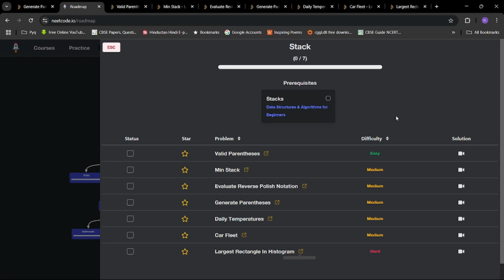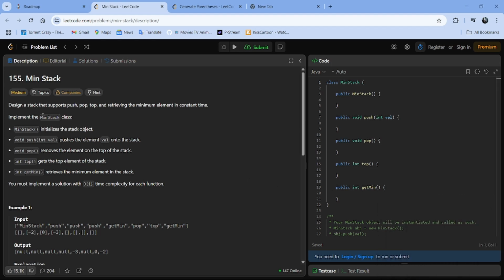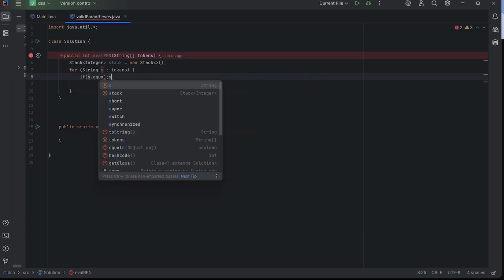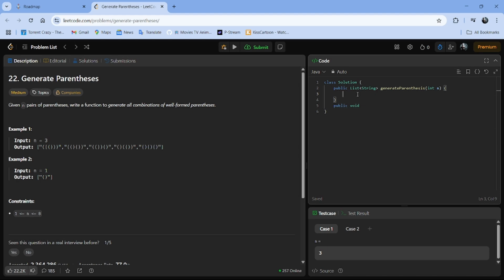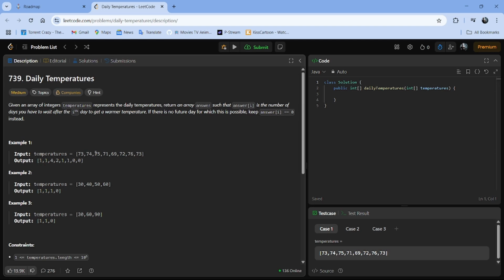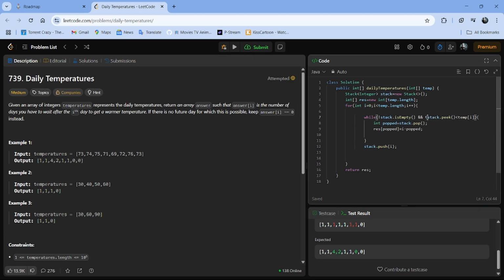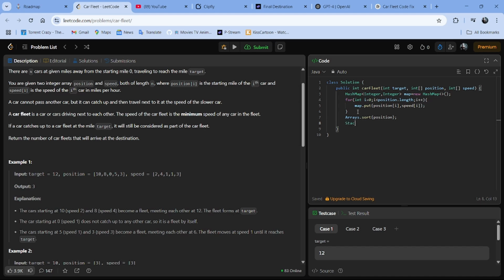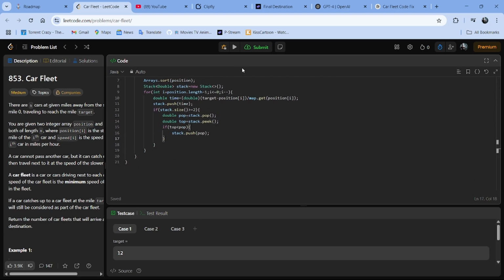Stack Problem Solving – Master Common Interview Questions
In this video, I solve a series of stack problems from the NeetCode DSA Sheet, walking you through each one step-by-step. If you're preparing for coding interviews or trying to master stack-based questions, this session is for you!